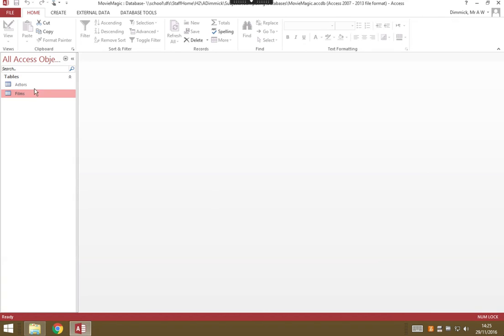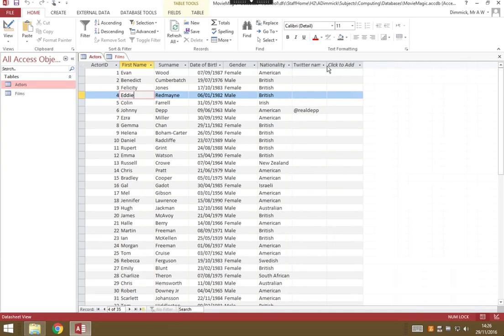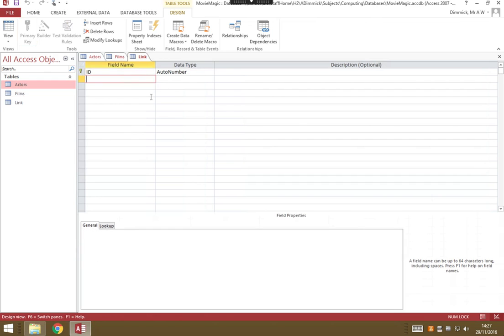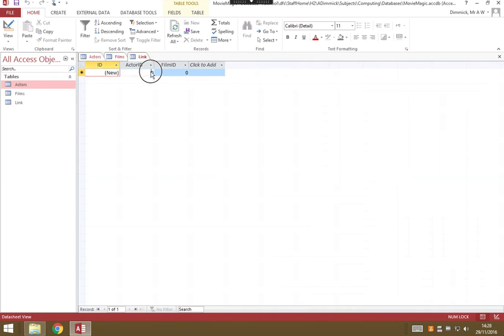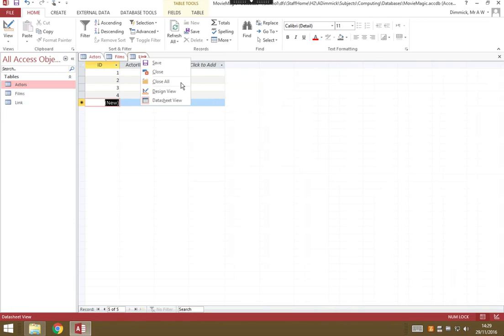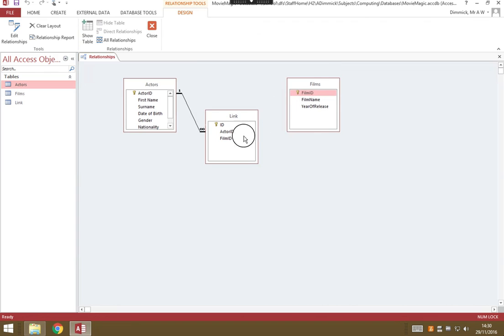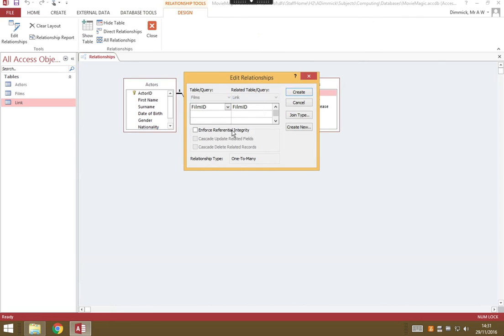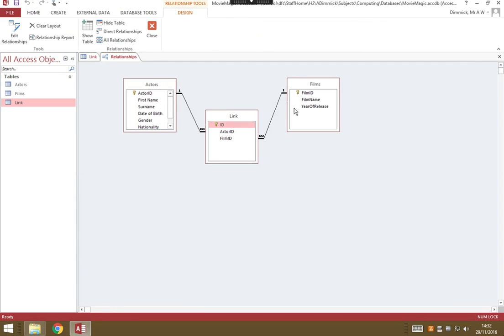MovieMagic 02 - Creating A Link Table